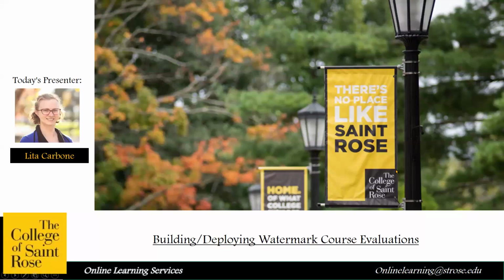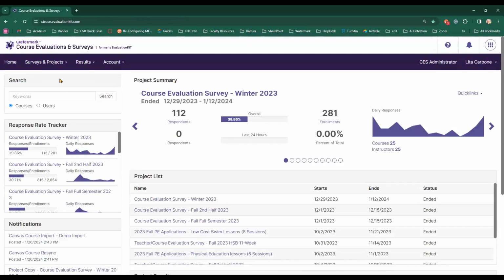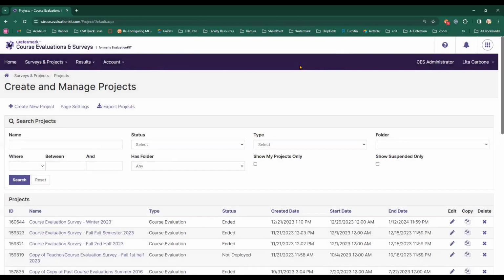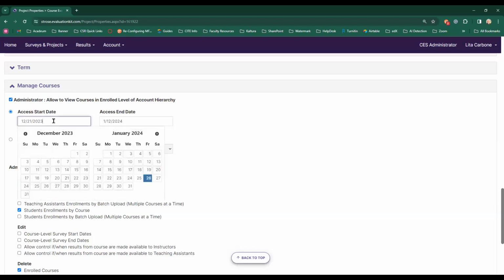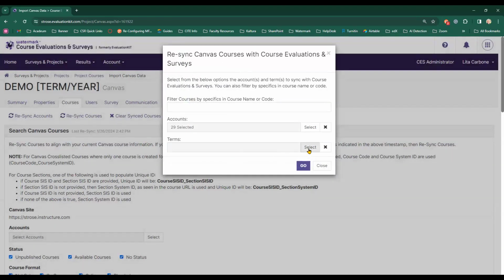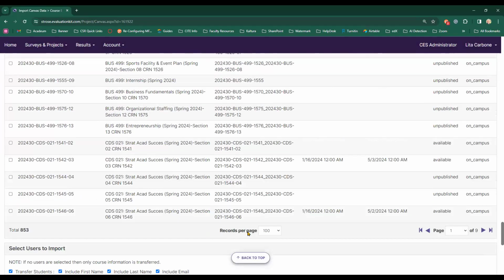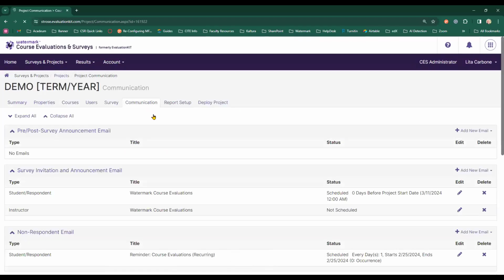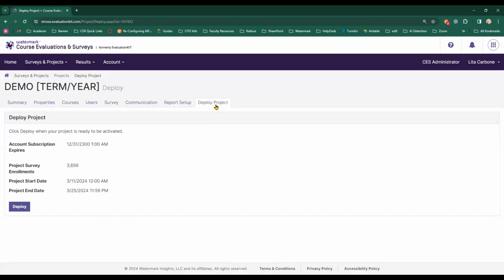Admins: Building & Deploying a Watermark Course Evaluation Project